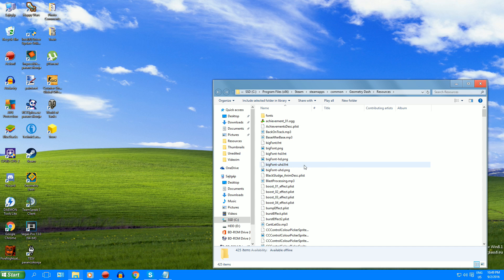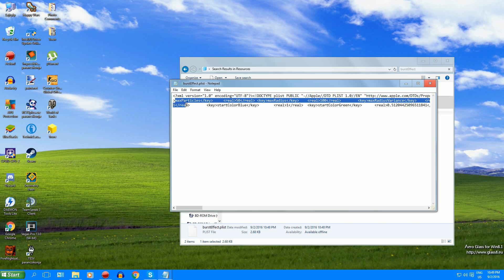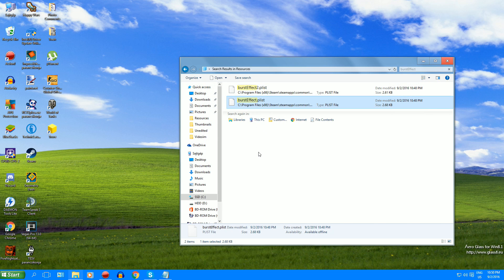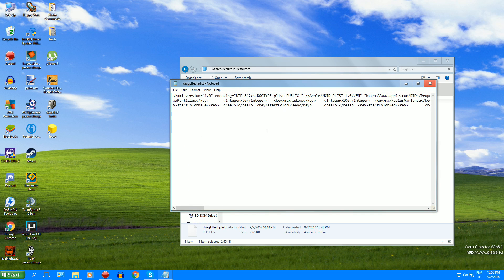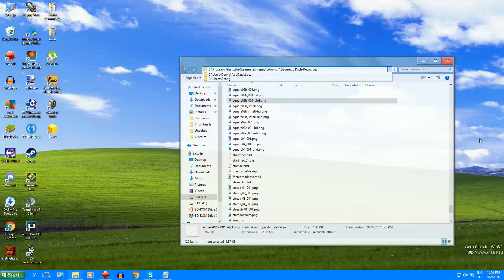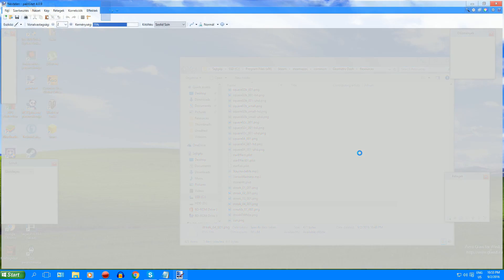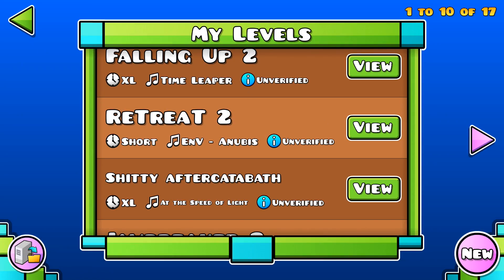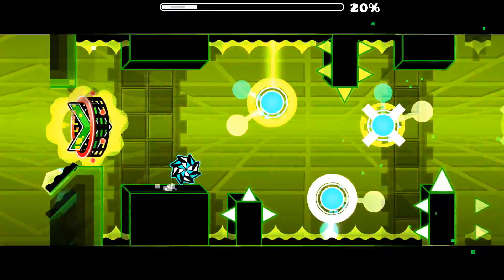[Win10] How to remove your Trail and Particles - Geometry Dash [2.01] (1080p60)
A quick tutorial. Reupload bcuz appearently monstercat copyrights lol so i had to re-edit the video.